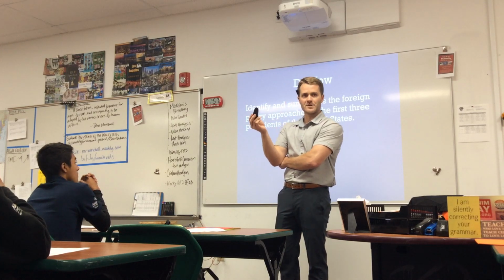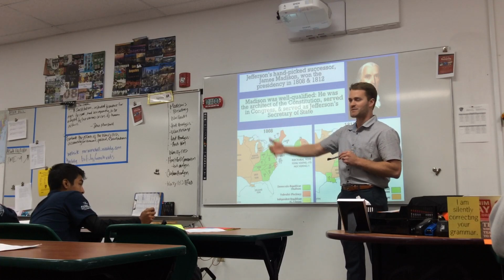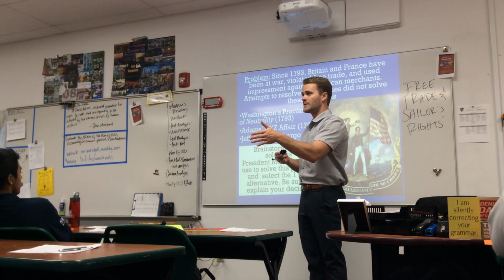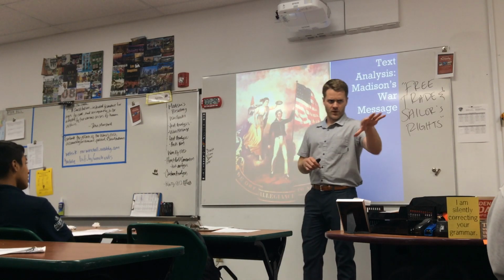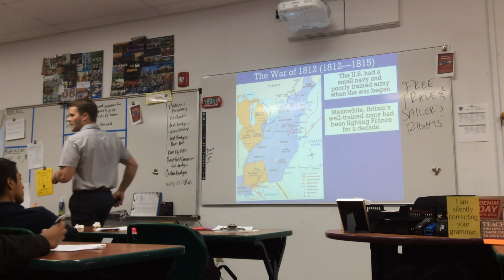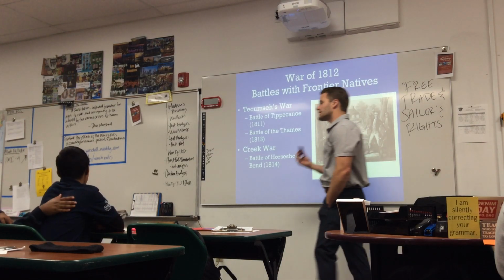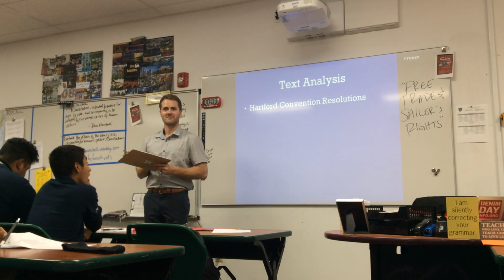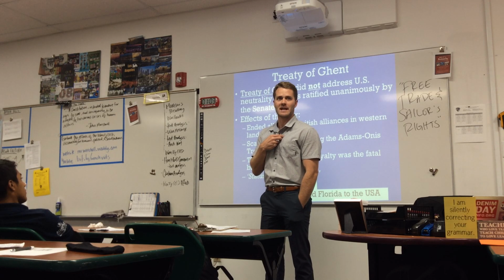4.3: War of 1812 and The Effects